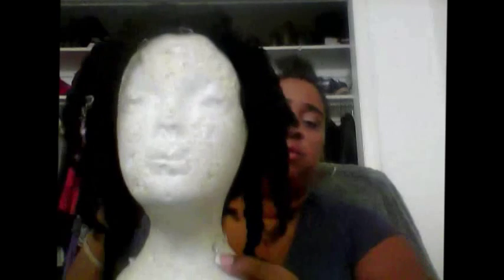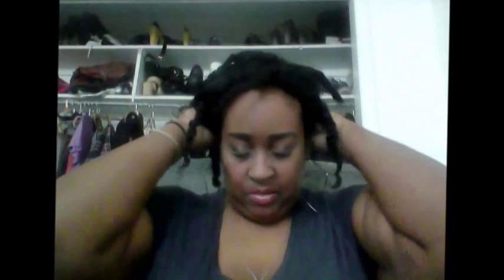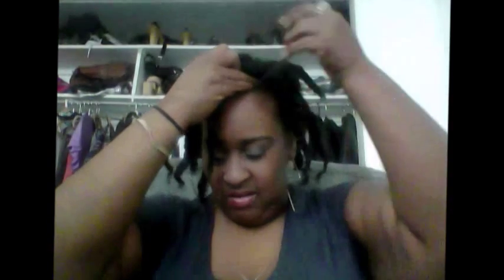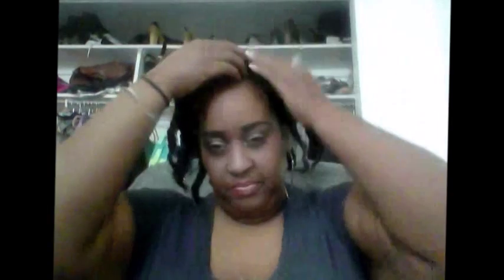FINGER COMBER UNIT UPDATE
THIS WIG HAS STOOD THE TEST OF TIME. IT'S A GO TOO WIG WHEN I'M IN A HURRY OR JUST CHILLING. NO COMPLAINTS. STILL FULL AS WELL.
ALL COMPANIES REFER:
CHECK ME OUT ON:  FACEBOOK/INSTAGRAM/TWITTER